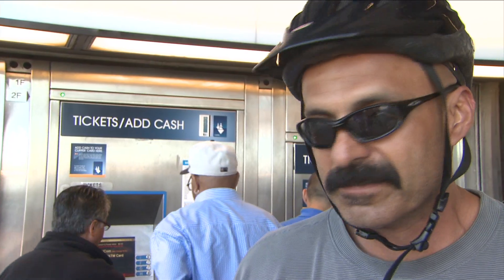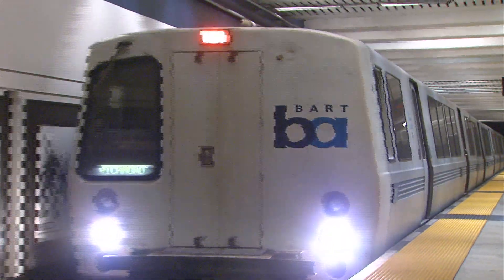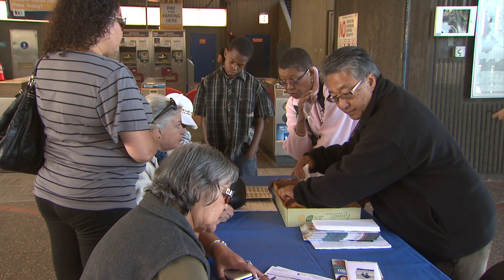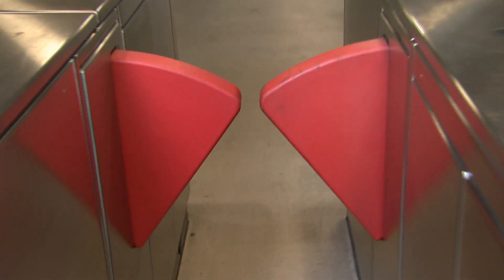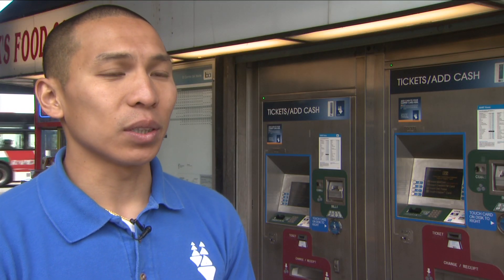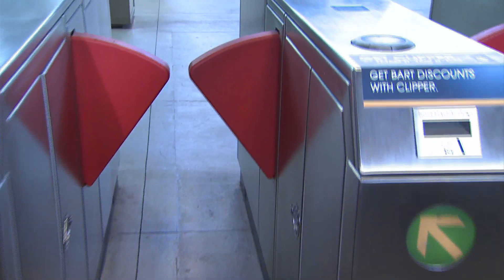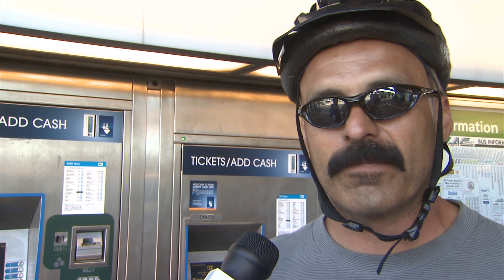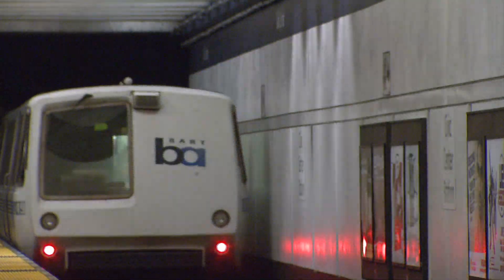Clipper Cards are the Best Way to Pay Your Fare on BART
For a limited time, you can get regular adult or senior Clipper Cards at various BART stations